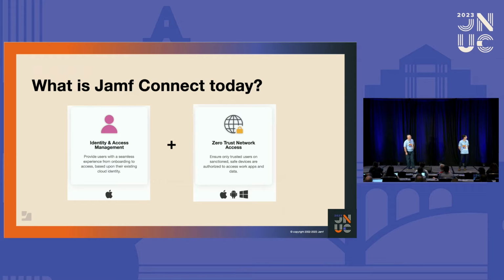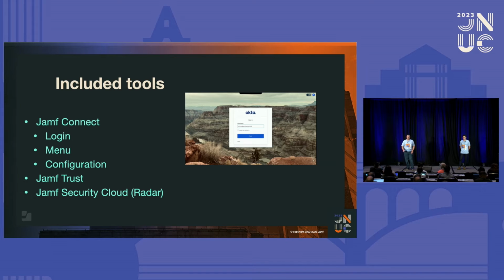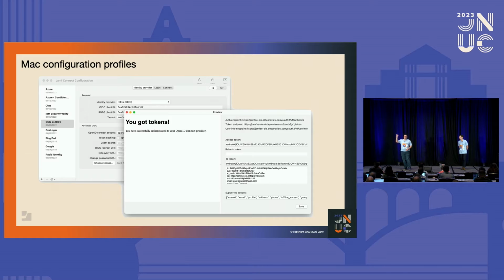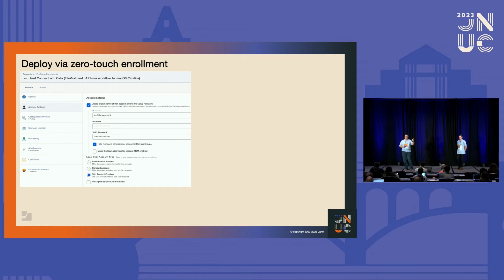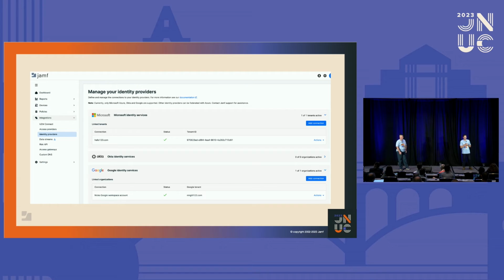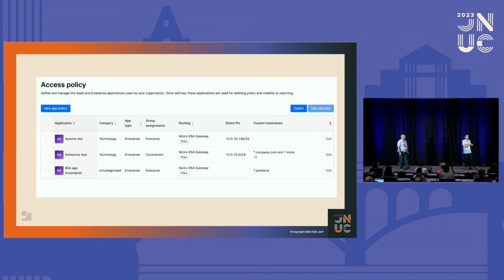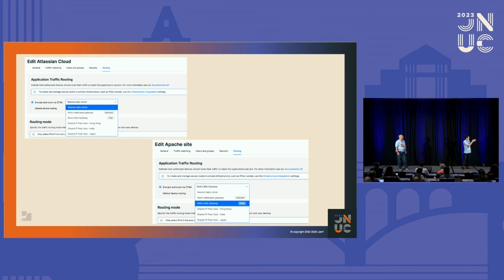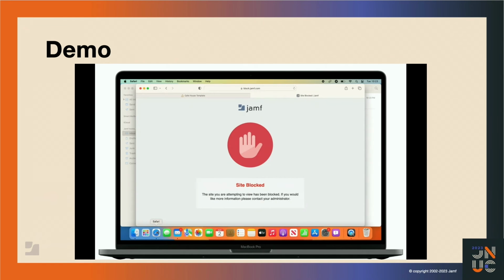Jamf Connect – Identity and Zero Trust Network Access | JNUC 2023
Wouldn’t it be nice if your users could have secure Zero Trust Network Access to their business apps from their Macs immediately out of the box? Well, with Jamf Connect, they soon will be able to… After a user logs into their Mac with Jamf Connect, we will use that login credential to automatically activate Jamf Trust and its ZTNA functionality.

What does this do for end users?
This is an absolute UX game-changer! Once the user opens their Mac and signs in with Jamf Connect, they’ll be able to access all their SaaS (Salesforce, O365, Slack, etc.) and enterprise apps (AWS, On Prem, etc.). They won’t be prompted to enter their VPN credentials daily/weekly, as we will use that original login credential to continually give access to their apps. Now if their device has some sort of risk (think malware, out-of-date OS, phishing, etc.), then we will prompt the user to remediate before accessing their secure apps.

What about admins?
This approach eliminates the need for admins to have to maintain complicated certificate-based authentication for zero touch and on-demand VPN connectivity, leveraging your Identity Provider and Jamf Connect to do this heavy lifting instead. Admins no longer have to maintain certificates for VPN access, and can use risk-based policies to allow only “Sanctioned” and “Secured” devices access to their business apps.

Jamf Connect still includes the features and functionality we have loved for years. Namely, the ability to 1) password sync your local Mac with IdP 2) create local admins/standard accounts based on IdP and 3) create a local account based on IdP credentials. Jamf Connect gives you the ability to accomplish the above AND secure Zero Trust Network Access.
Talk about the future of identity and network access!